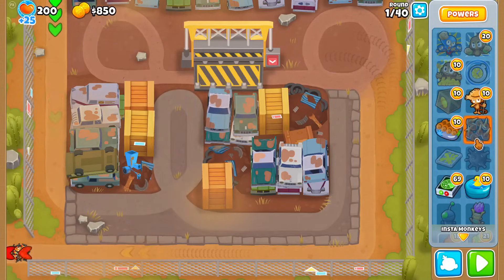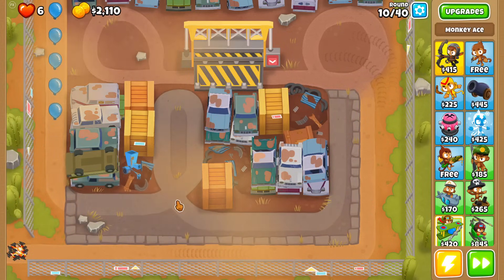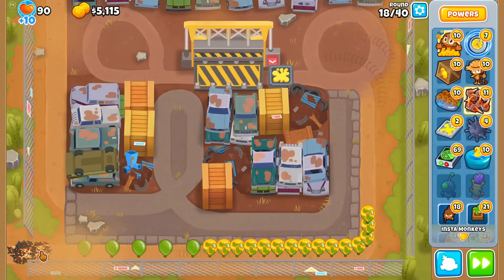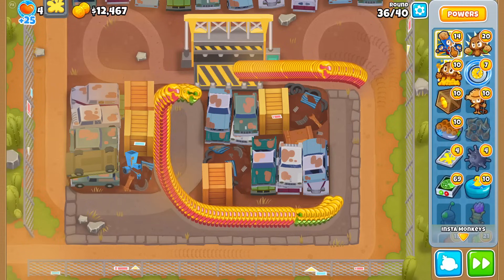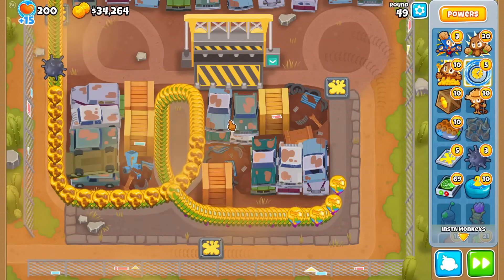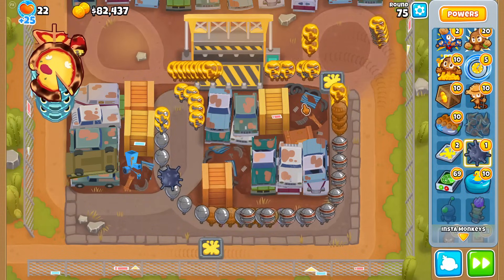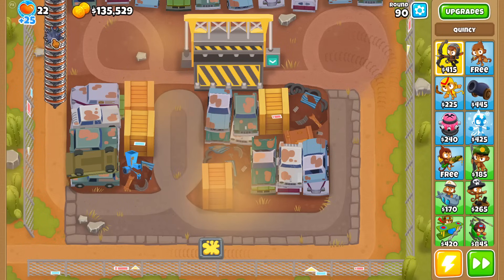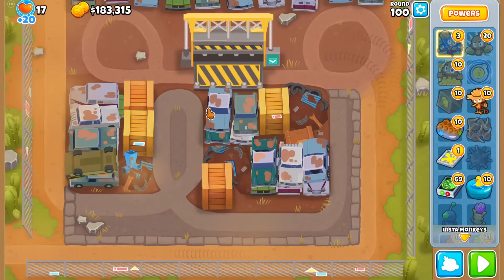No Towers, $10,000 Monkey Money. How Long Can I Last? (Bloons TD 6)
No Towers, $10,000 Monkey Money. How Long Can I Last? BTD6 / Bloons TD 6 - what if you couldn't use any towers and could only use the powers menu to survive? Today I find out how much monkey money worth of powers it takes to get to round 100.